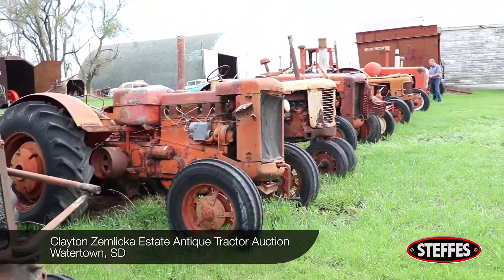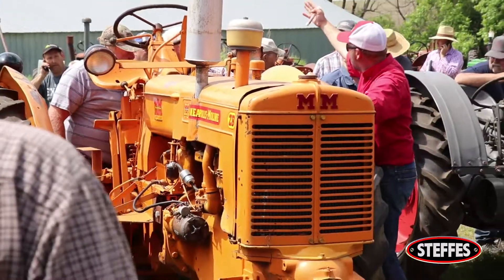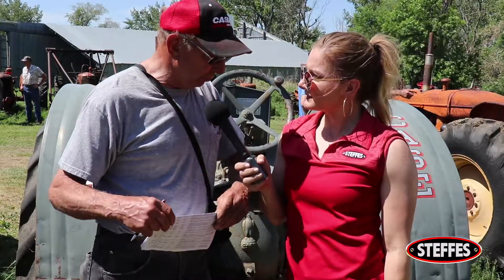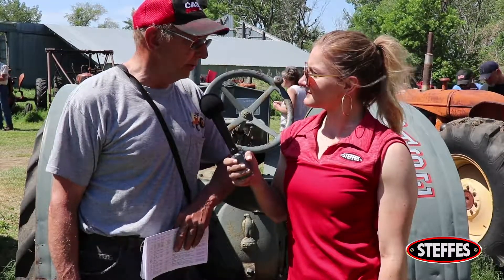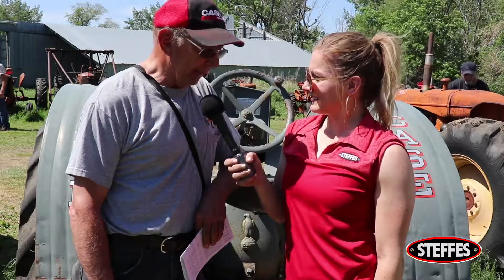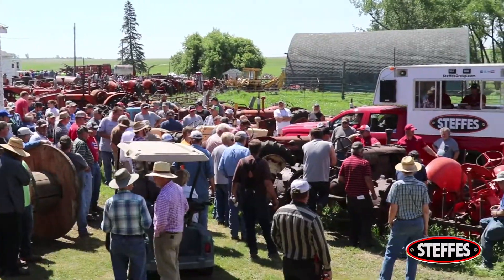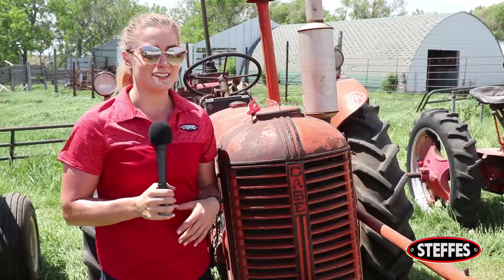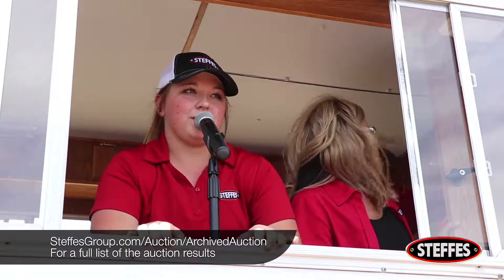Clayton Zemlicka Estate Antique Tractor Auction Recap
An extensive 60 year old tractor collection is sold in Watertown, SD. Clayton Zemlicka was a well known custom combiner as well as a versed tractor collector. On Friday June 1st, his collection was held at auction so that others would be able to buy and add to their trove.